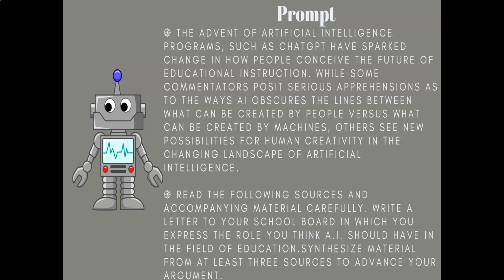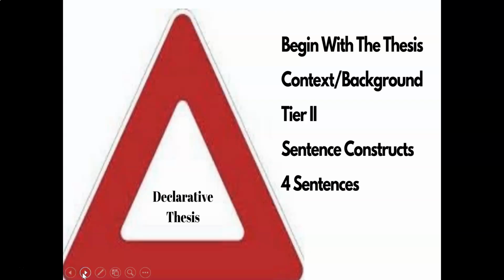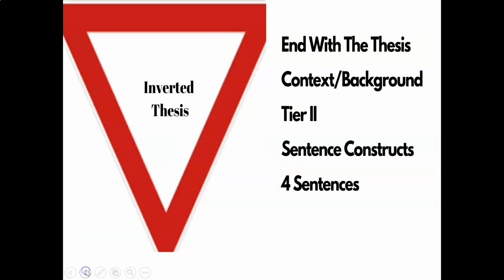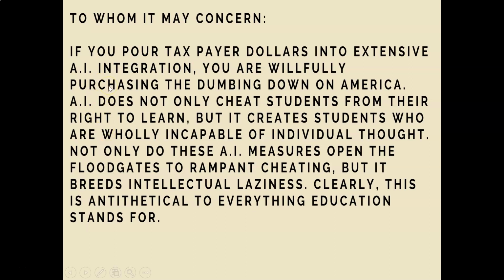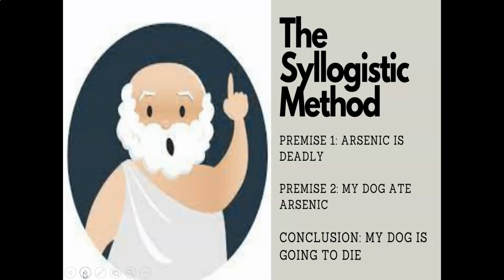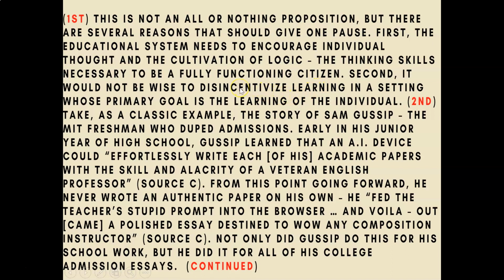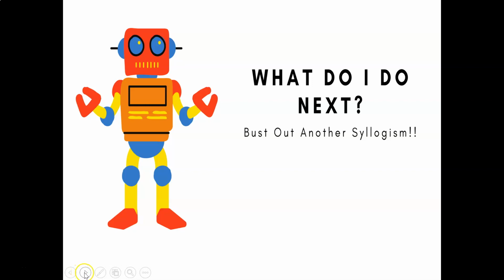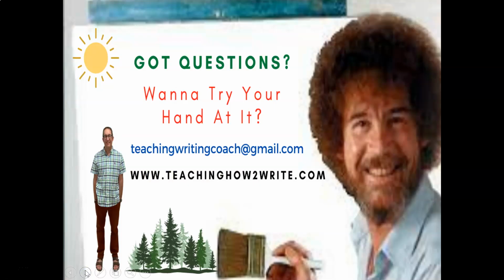The Role of A.I. in Education: Synthesis Paper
This writing workshop was cobbled together by my teachers in my National Writing Project course: Teach It "Write" 5-Week Mastermind.

We "Bob Ross" how to construct the entire essay for you and your students while pulling the strings of my templates.

Here's the prompt:

֍ The advent of Artificial Intelligence programs, such as ChatGPT have sparked change in how people conceive creativity. While some commentators posit serious apprehensions as to the ways AI obscures the lines between what can be created by people versus what can be created by machines, others see new possibilities for human creativity in the changing landscape of Artificial Intelligence.

֍ Read the following sources and accompanying material carefully.  Write a letter to your school board in which you express the role you think A.I. should have in the field of education.  Synthesize material from at least three sources to advance your argument.

In the video, I take my usual Bob Ross approach and "paint" a number of introductions and body paragraphs while demonstrating how to pull the strings of my templates.